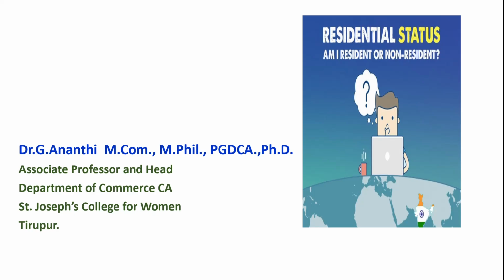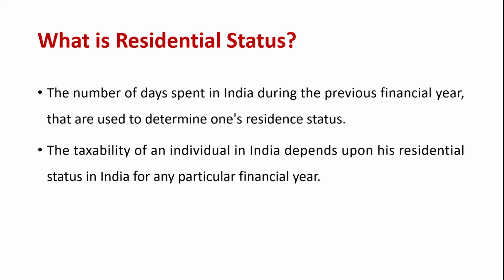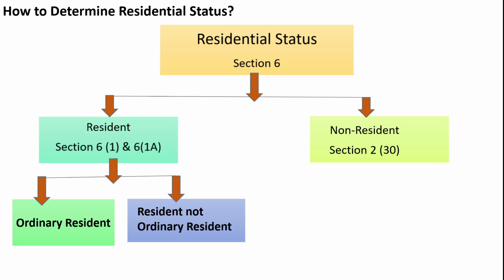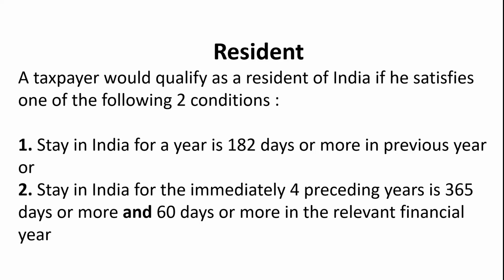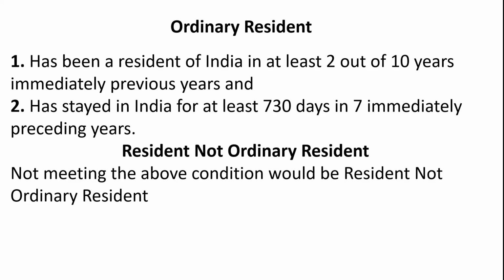Income Tax-Residential Status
Dr G Ananthi